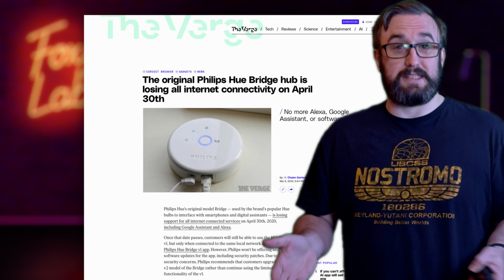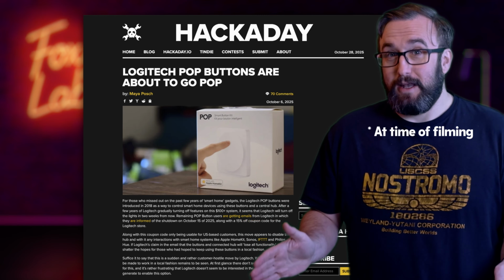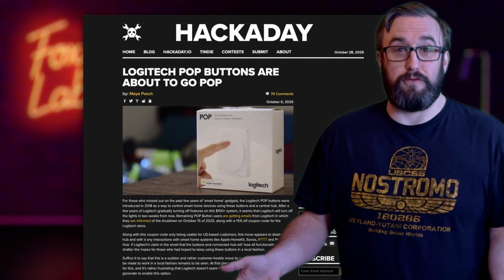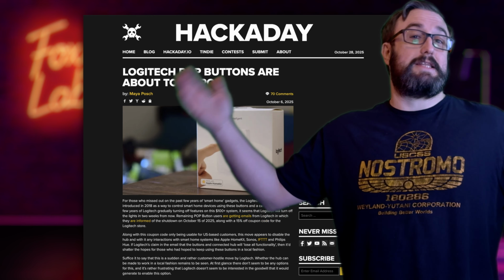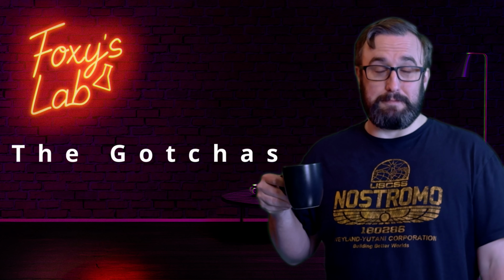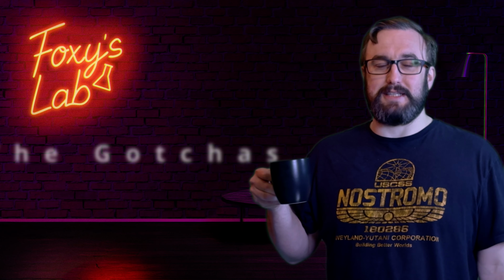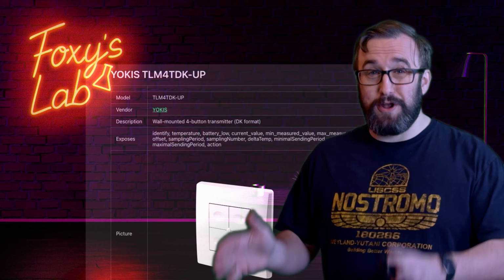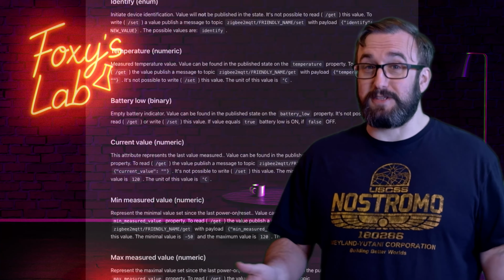Zigbee2MQTT: Your IKEA Bulbs and Aqara Sensors Can Do This?!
Ever wondered how people connect any smart device - from IKEA bulbs to Aqara sensors - into one seamless, local smart home setup?

That’s where Zigbee2MQTT comes in.

In this episode of What the Heck, I break down what Zigbee2MQTT actually is, how it works, and why it’s the open-source bridge that makes your smart home finally behave itself.

# Chapters

00:00 Intro
00:29 Zigbee2MQTT in a nutshell
01:20 Z2M: A quick history
01:52 How Zigbee2MQTT works and the problem that it solves
02:57 Why local control matters in a smart home
03:43 Terminology of Z2M: The Zigbee only parts
04:43 Terminology of Z2M: The Zigbee2MQTT parts
05:12 How I use Zigbee2MQTT
06:04 The gotchas
07:59 Da Rules
09:43 Outro